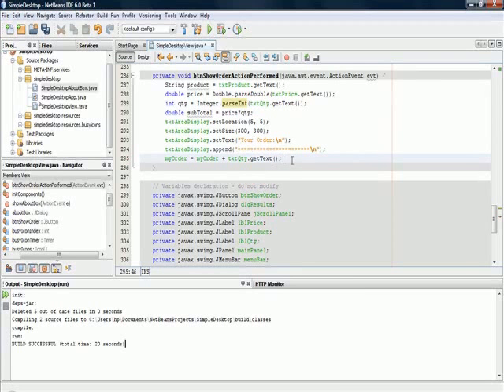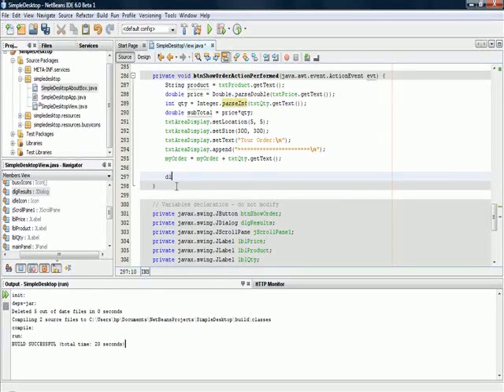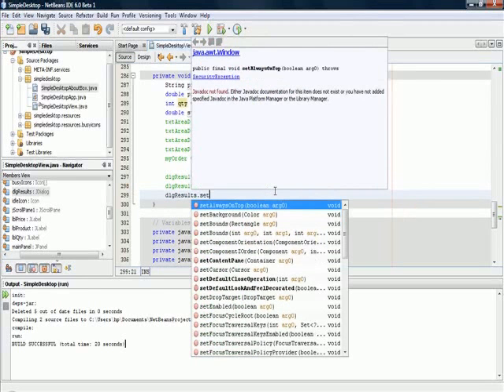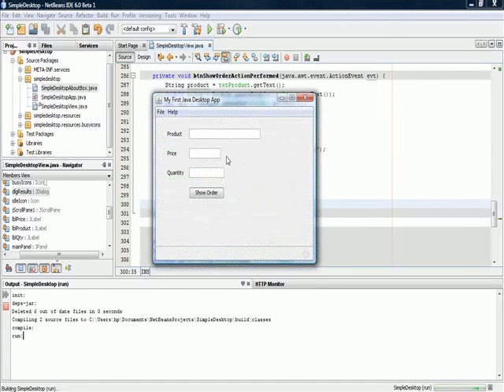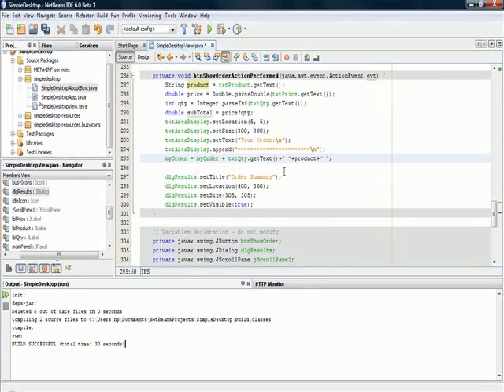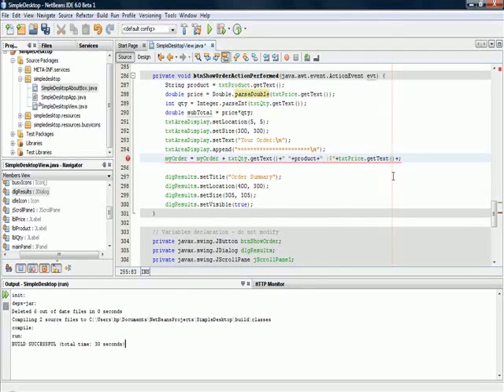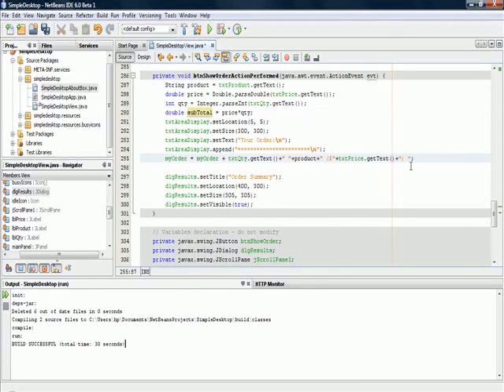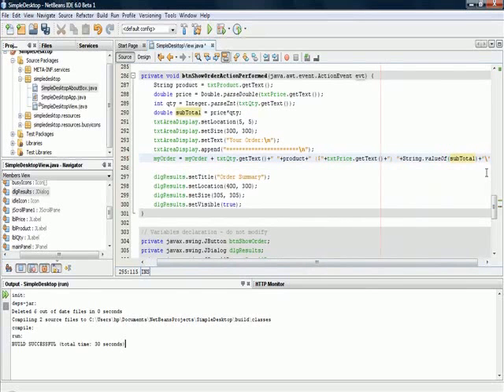ITEC219 Visual Programming with Java -Variables Part 4 of 5